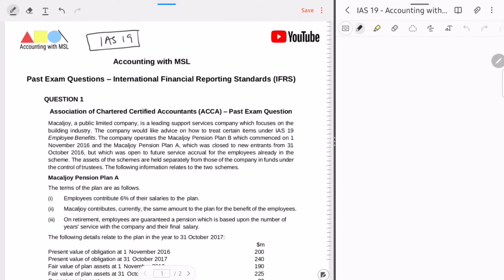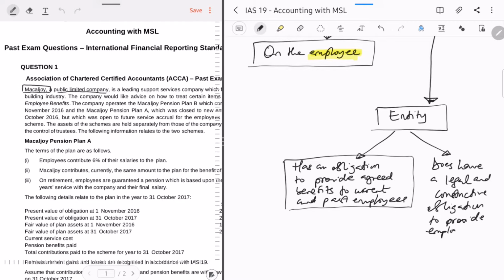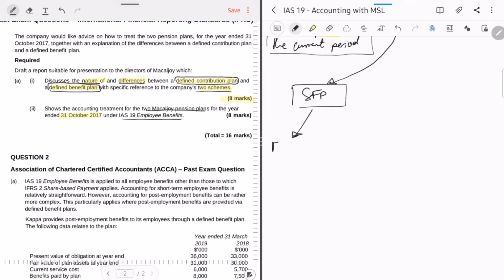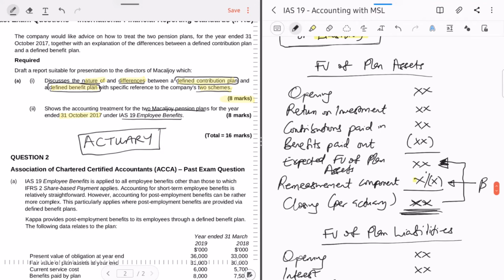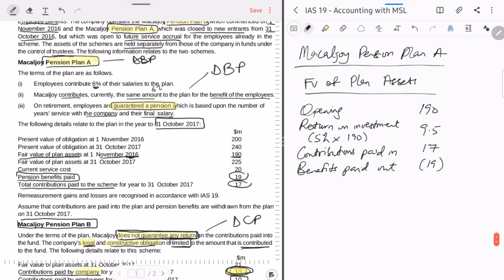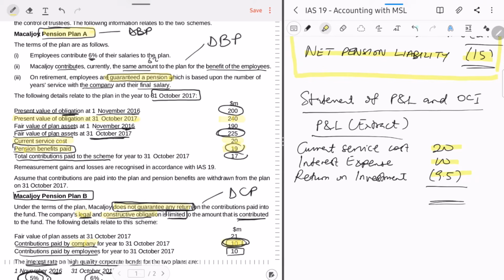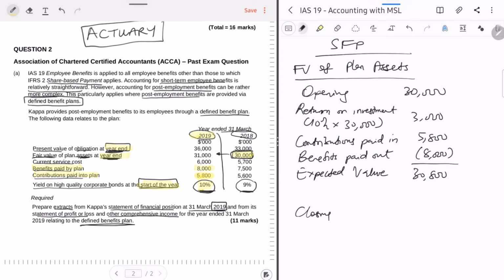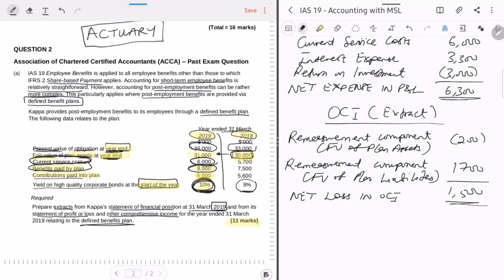IFRS Solved Past Exam Questions - IAS 19 (Employee Benefits) || Financial Reporting Lectures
Financial Reporting Lectures - In this International Financial Reporting Standards (IFRS) video, two (2) comprehensive past exam questions that cover IAS 19 (Employee Benefits) have been fully solved. The accounting standards covered in this past exam question are:

- IAS 19 (Employee Benefits)

- This video effectively covers the relevant Financial Reporting and Advanced Financial Reporting (Corporate Reporting or Strategic Business Reporting) syllabus of all professional accountancy bodies globally (including the Association of Chartered Certified Accountants (ACCA), Chartered Institute of Management Accountants (CIMA), Certified Public Accountant (CPA) exams, Institute of Chartered Accountants (ICA) exams among several others) as well as any Bachelors and Masters level accounting courses globally.